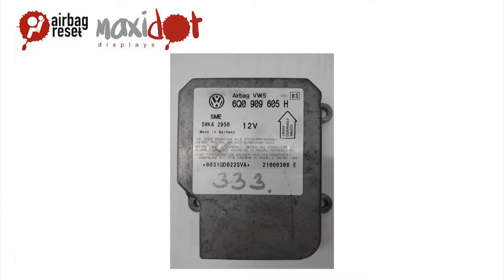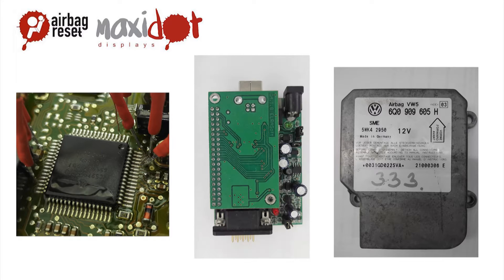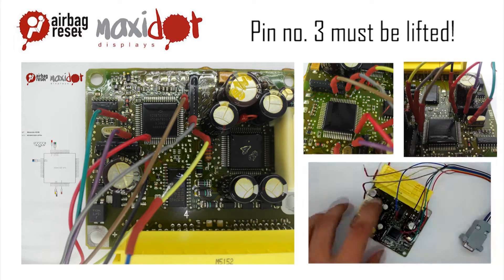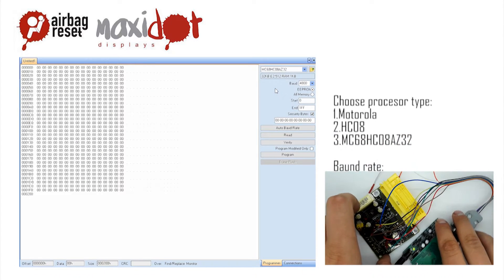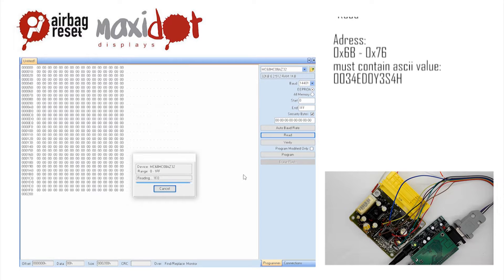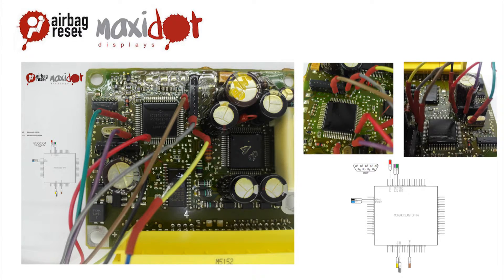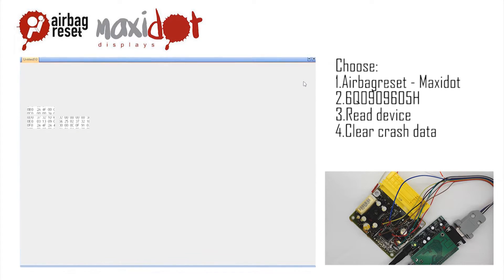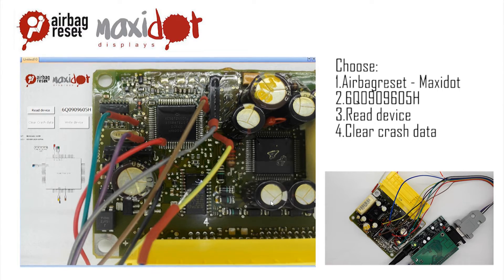VW - 6Q0909605H Siemens 5WK42950 VW5 - 68HC08AZ32 Airbag control unit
We will provide you information about airbag control unit like wiring diagram, BDM connection, chip location. After accident happen the warning light is blinking and we need service to clear crash data. This unit 6Q0909605H contains processor 68HC08AZ32 mask 0J66D and should be read on board with simple programmer connection. You can find more information on website airbagreset like dump, procedure for airbag reset and. UPA-USB is ready for your own script at with you can set right baud rate or security bytes and this will make him SRS Reseter Tool.